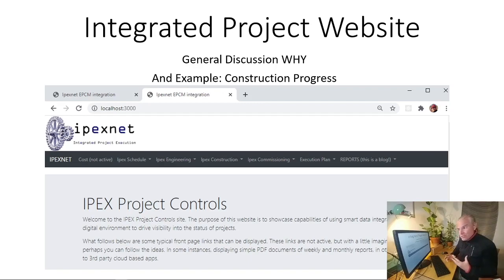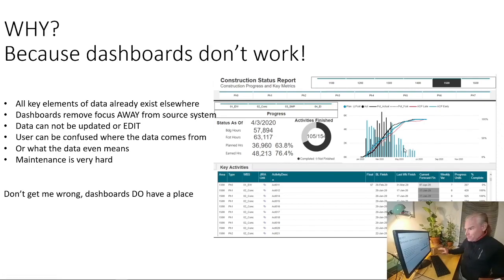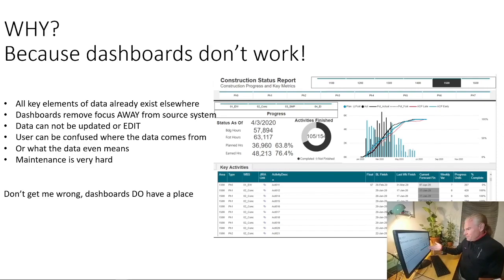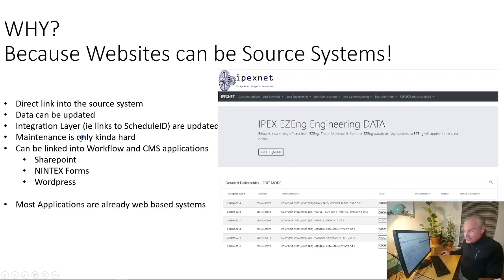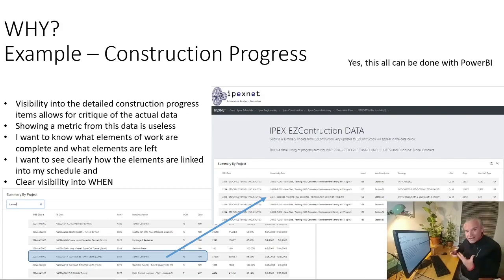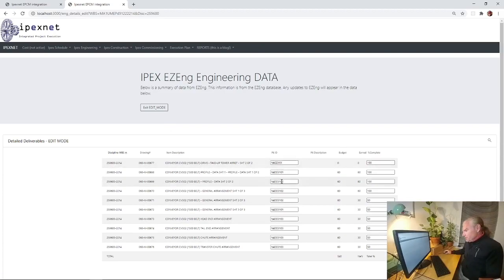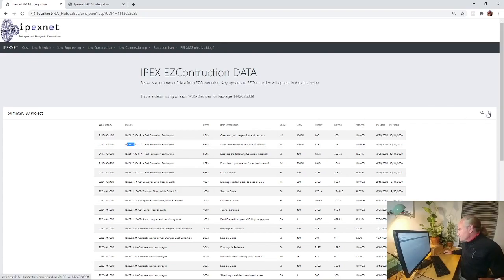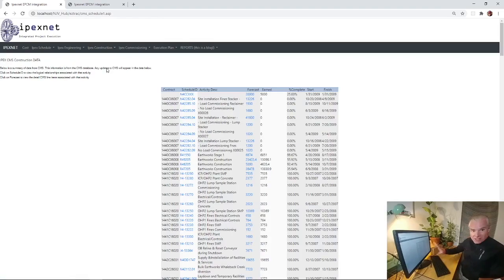Integrated Project Website VS PowerBi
A short discussion on the merits of using a project website vs a analytics platform like PowerBI (specific to the construction industry).
I then follow that with a demo of an interesting use case with construction progress data and the integration with your schedule